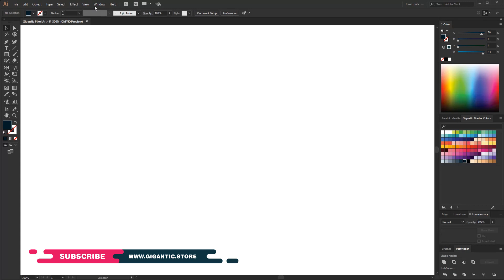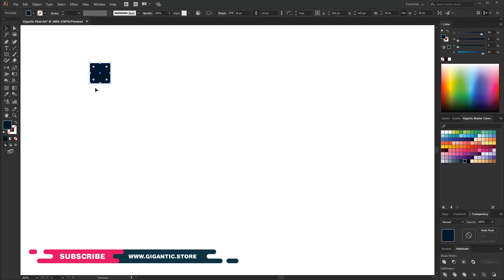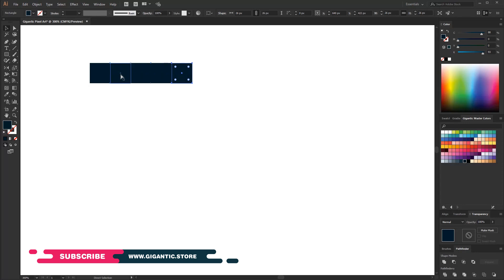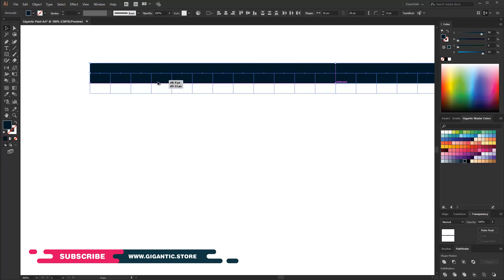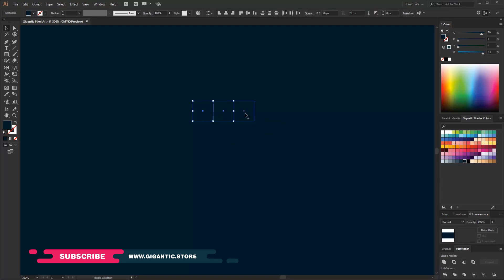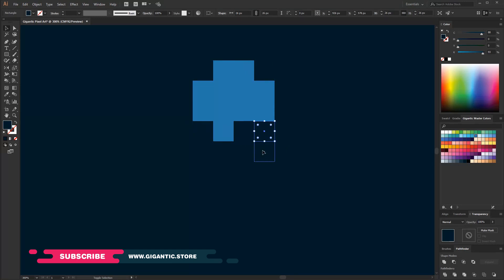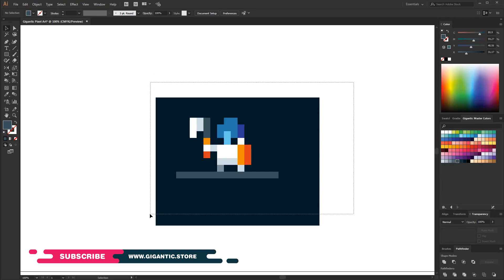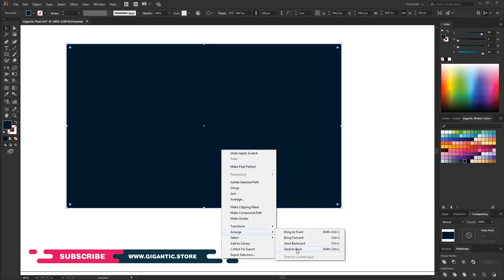PIXEL ART Tutorial EASY ( Adobe Illustrator Game Design )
Hey Hey, today I will share with you pixel art tutorial EASY. I used Adobe Illustrator cc Software for it. It's the simple way to create a pixel art person and character. It's cool for 2d game design. Enjoy the step by step and easy pixel art Adobe Illustrator tutorial, and use these skills to express your creativity and personality ;) Peace

Buy Adobe Illustrator CC
( My Drawing Software )